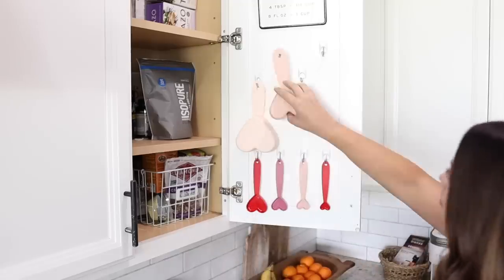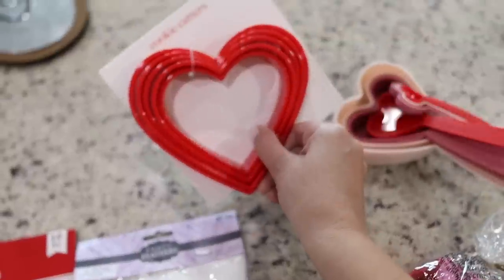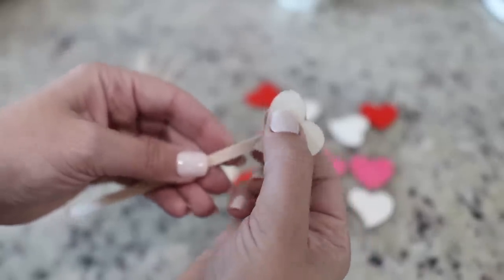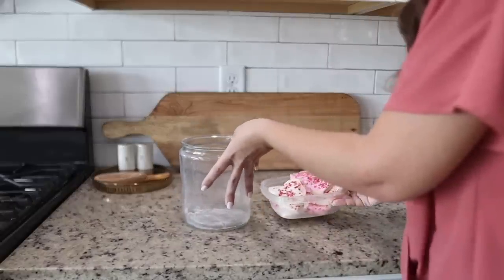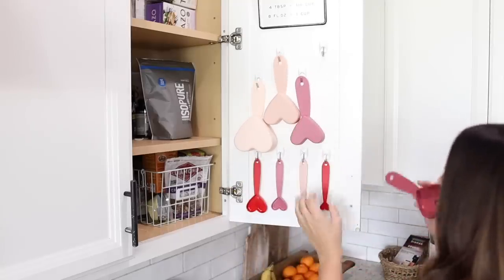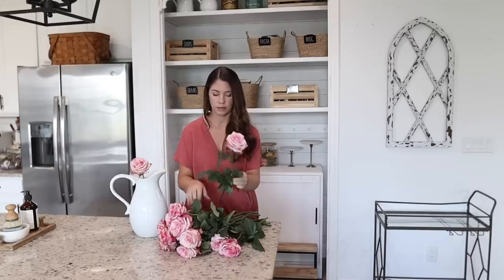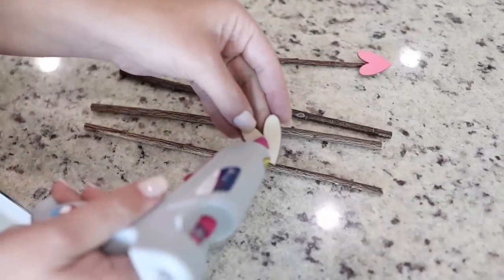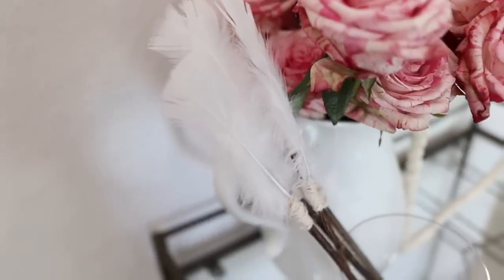VALENTINES DAY DECORATE WITH ME 💗 VALENTINES DAY DECOR | SIMPLE VALENTINES DAY DECORATING IDEAS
Decorate with me for Valentines day! I have simple Valentines Day decorating ideas and DIYs I’m sharing in today’s video. If you are looking for Valentines day decorating ideas then this is the video for you!

Conversion sign
Kitchenaid tray
Island pendant lights
Dining chandelier
Living Room Rug: Sarah Sage Rug 9x12’